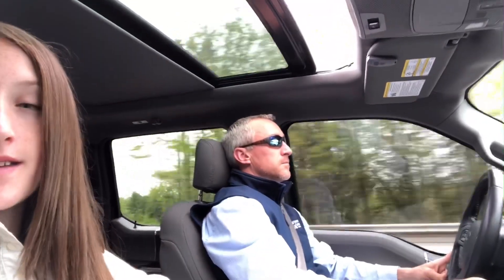Getting my palette expander